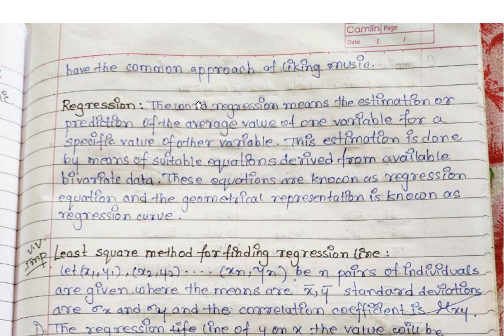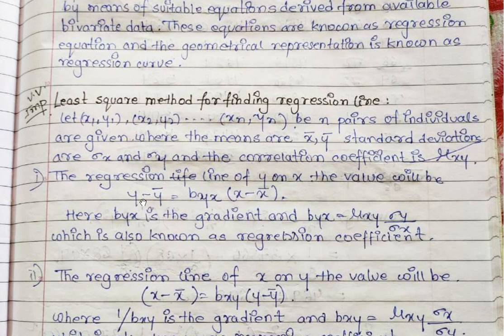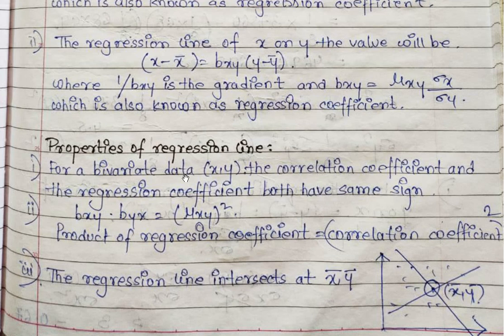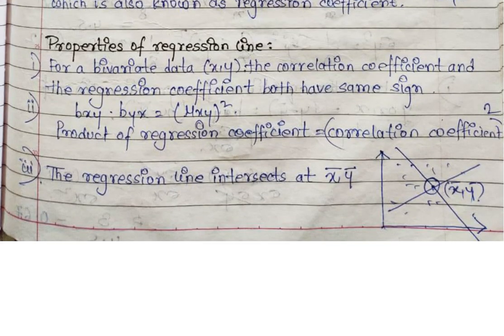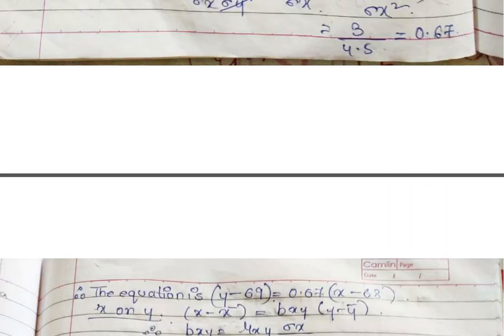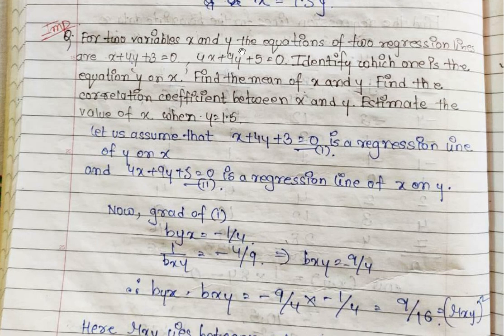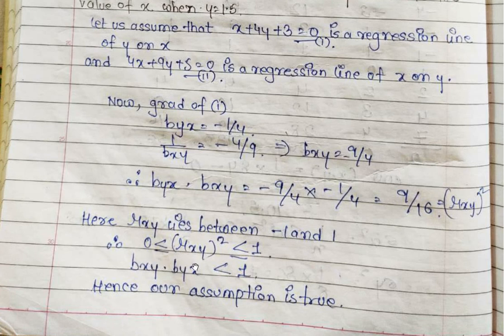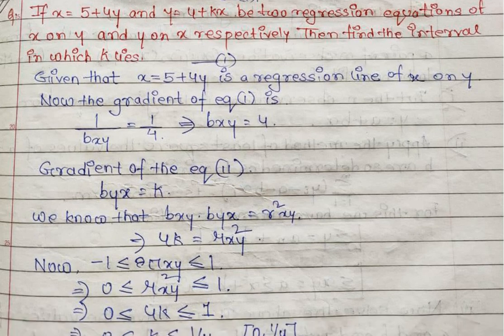Regression Lines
Here I have discussed how to find the regression lines and the natures of the lines. This video is so important for understanding the basic of statistics and help to compute the problems related to it.